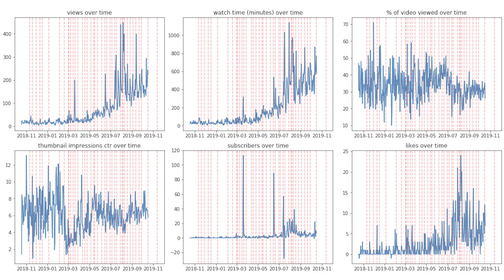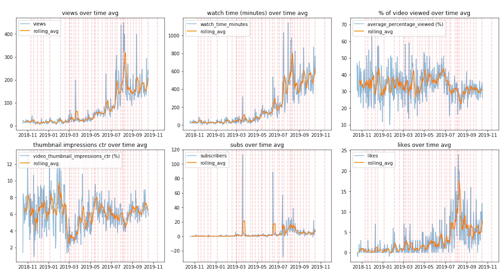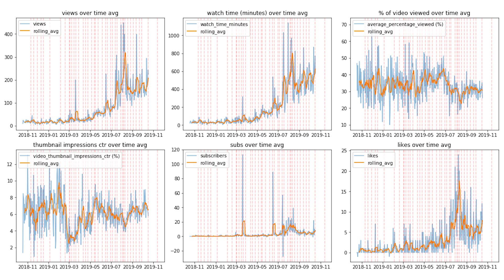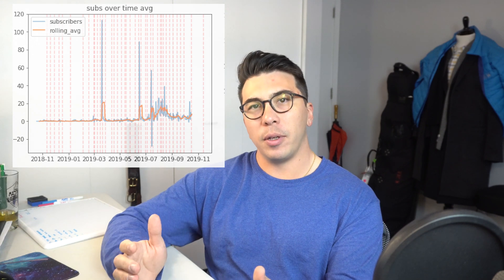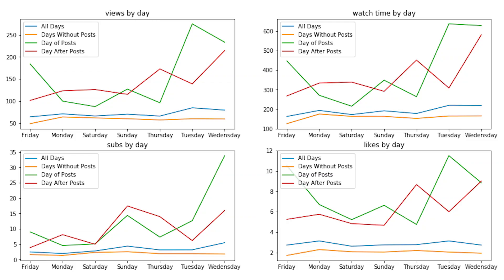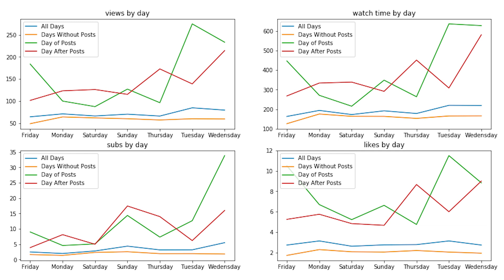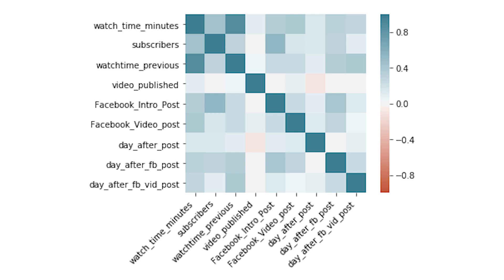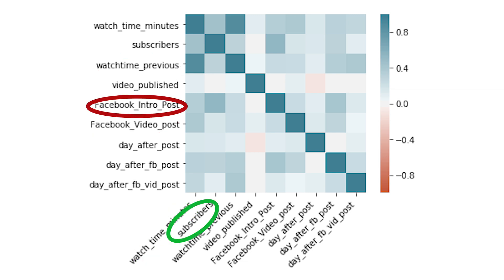Applying Data Science To My YouTube Data: My Surprising Findings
In this video I analyze my YouTube data using Data Science Techniques. YouTube does a great job of presenting useful descriptive statistics to it's users; however I wanted to dig a little deeper into my viewership numbers. I wanted to determine if it was possible to increase the growth of my channel with the insights gleaned from my analysis.

First I visualize the data using matplotlib. I show the last year of my views, watch time, subscribers, likes, and few other metrics. Next, I normalize these charts by looking at a 7 day rolling average.

It is clear from the charts that I have experienced steady growth over the last year. There are some spikes that I have attributed to social media posts that I have made.

Next I wanted to determine if there was a best day for me to post videos. After normalizing the data to remove days with videos and social media posts, it appears that Monday's have a slight uptick in viewership.

After this, I wanted to determine actually how much each feature impacts my watch time and subscriber count. I ran two multiple linear regressions, one with watch time as the dependent variable and one where subscriber count was the dependent variable.

The features that I chose to try to predict watch time accounted for ~82% of the variance in my videos. I found that a new post generally attributed to a ~50 minutes of increased view time. A Intro post generally attributed to twice as much ~110 minutes of view time, and a video posted equated to about ~185 minutes of increased view time. The only day of the week that had a significant p-value was Thursday, and on those days I received ~22 min less viewership.

Interestingly enough, the only significant factors were watch time of the previous day, If I did a facebook intro post, and the day after I published a video. If I did a facebook intro post my model suggests that I will gain ~17 followers the next day. The day after I post a video I can also expect an additional 3 subscribers.